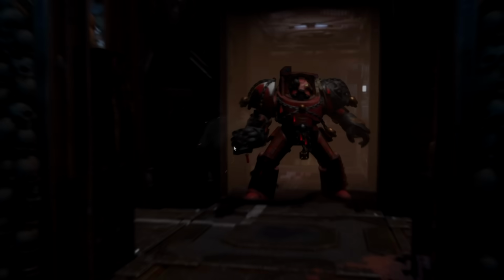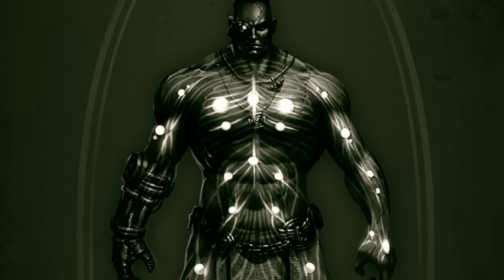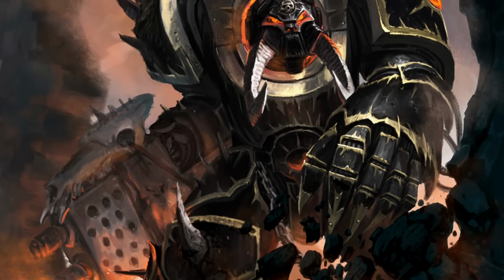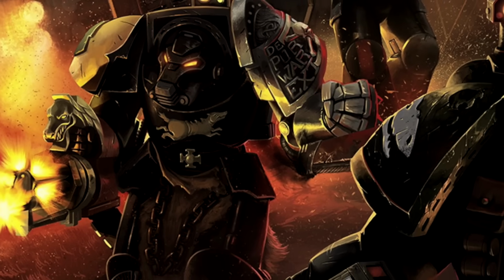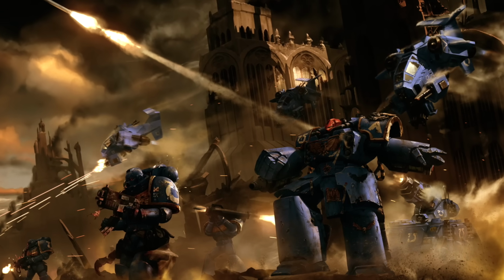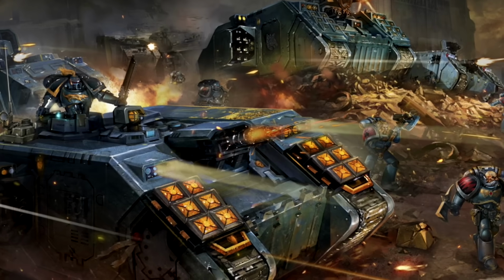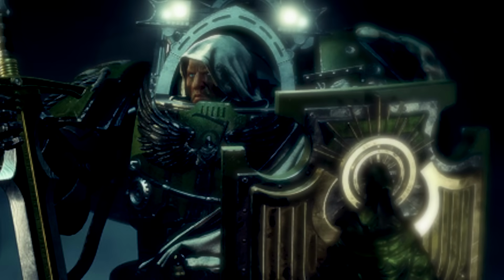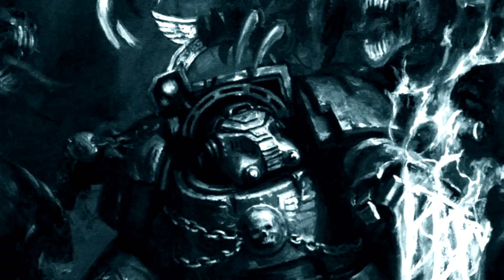TERMINATORS OF THE IMPERIUM - Tactical Dreadnought Armour | WARHAMMER 40,000 [LoreGear]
Games workshop, Warhammer 40,000, Warhammer, 40k, Space Marine Etc are all Trademarks of Games Workshop Ltd. Games Workshop does not endorse or support the 'Lore' videos. All views and opinions expressed in this video belong to Luetin09 and in no way reflect the views or opinions of Games Workshop Ltd.